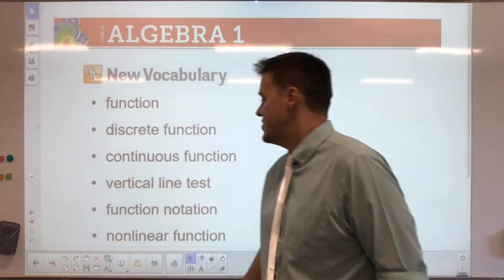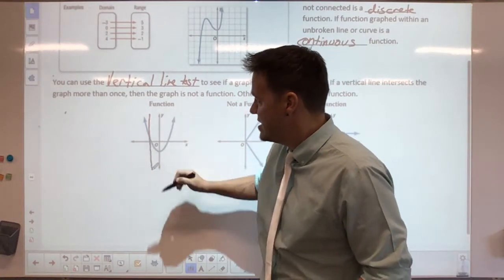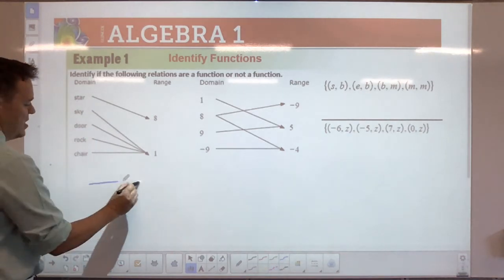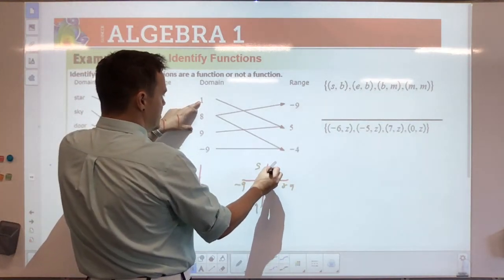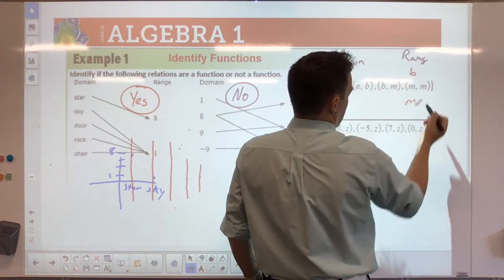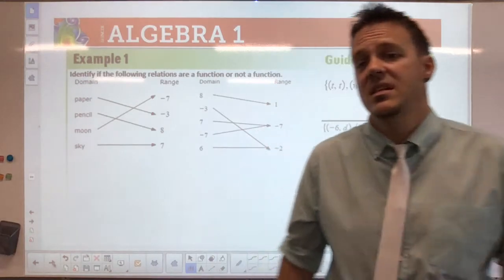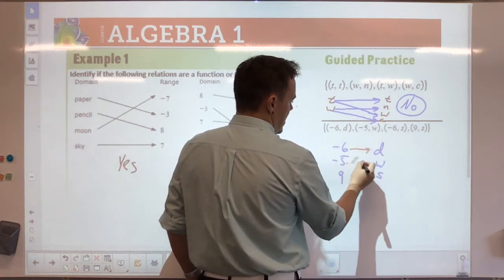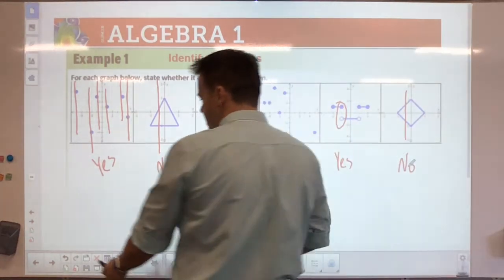Lesson 1.7 Page 1 of 2 - Functions